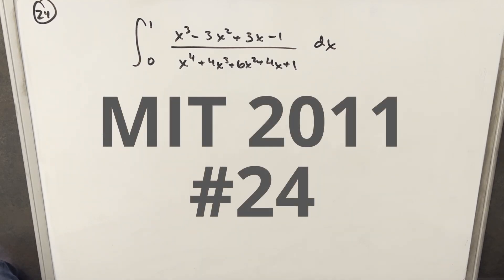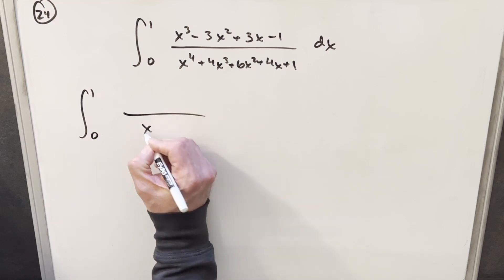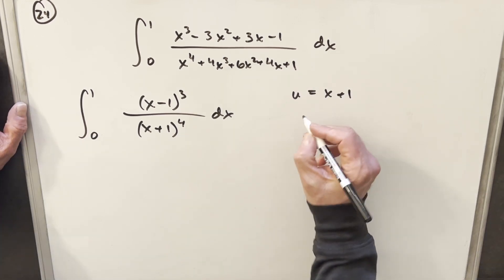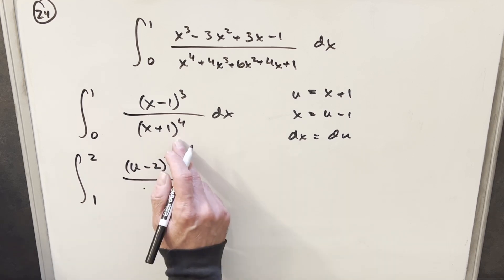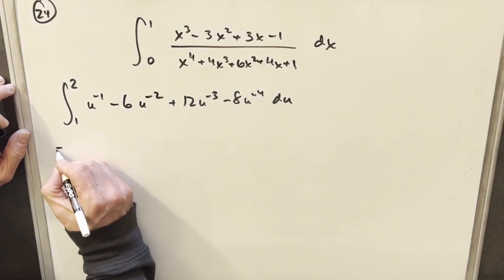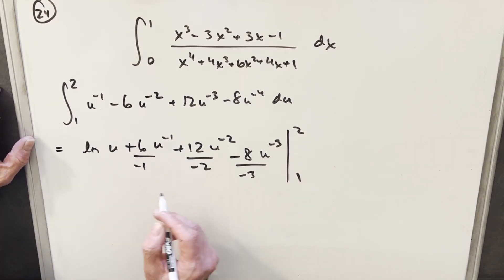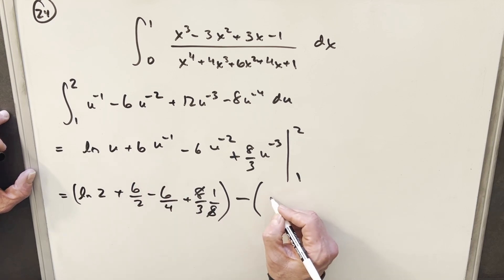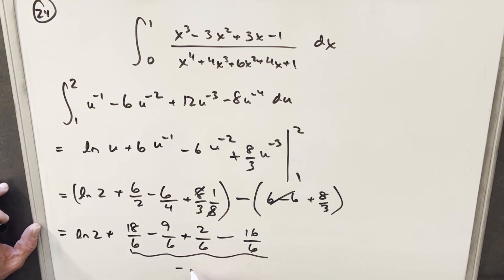MIT Integration Bee 2011 #24